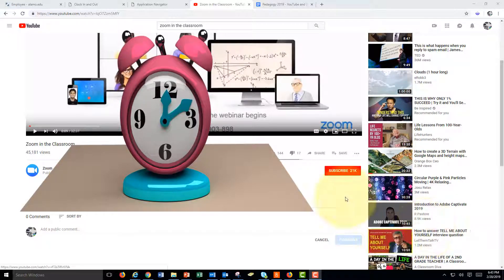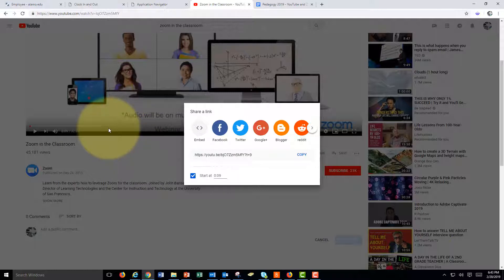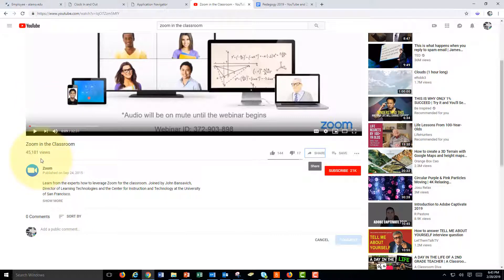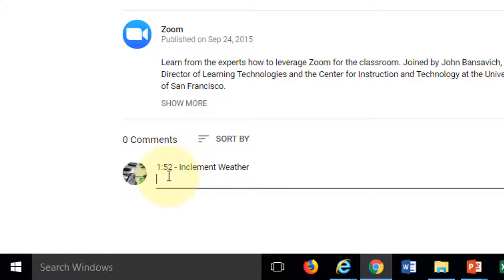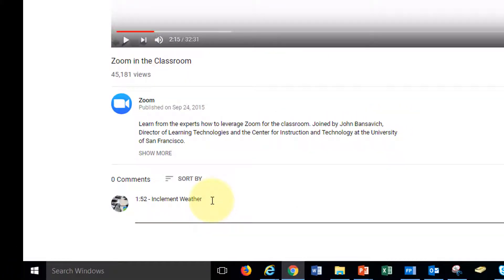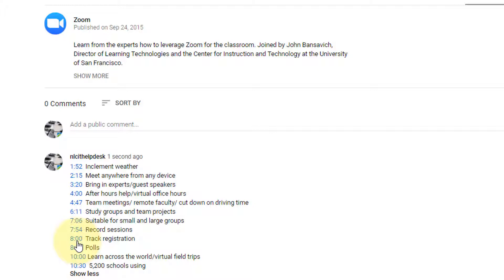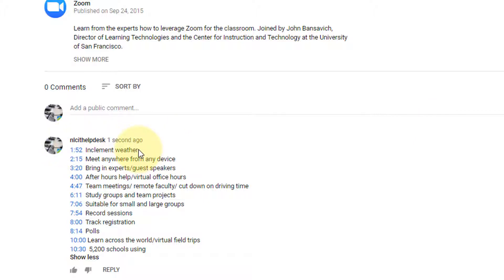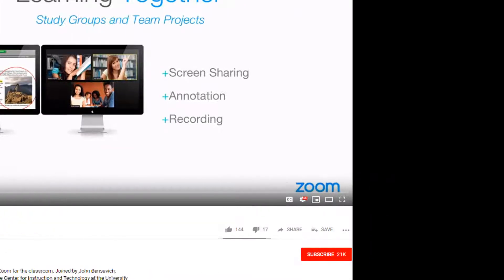YoutTube Time Stamps